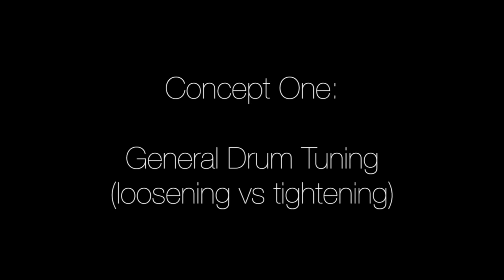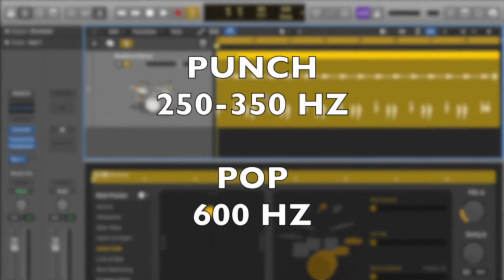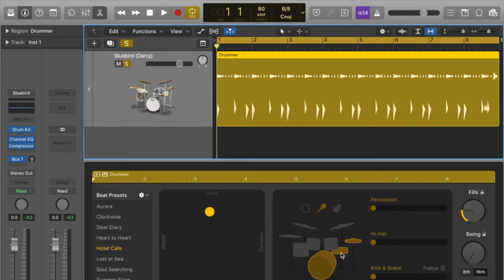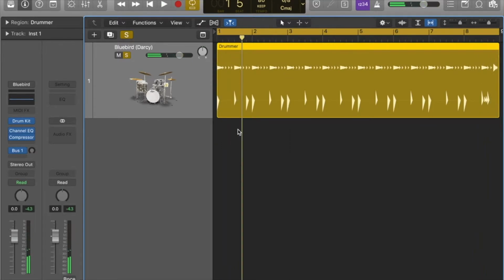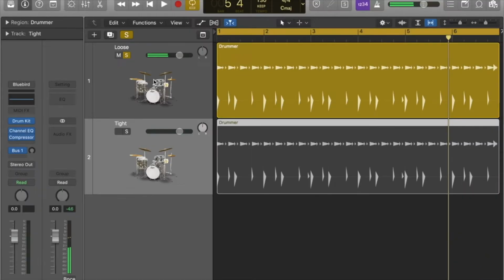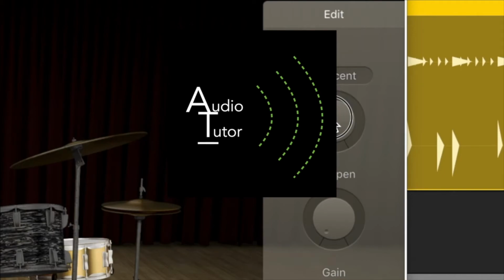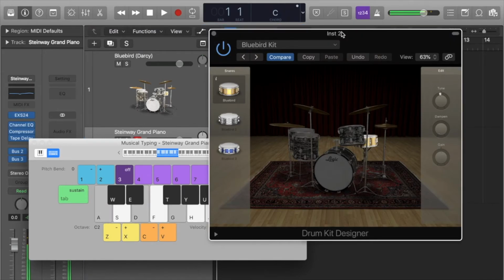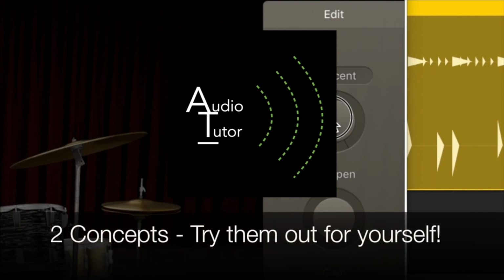Real Drums vs Virtual Drums : Tuning Virtual Drums. Logic Pro X drummer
Happy Holidays y'all! 🎄